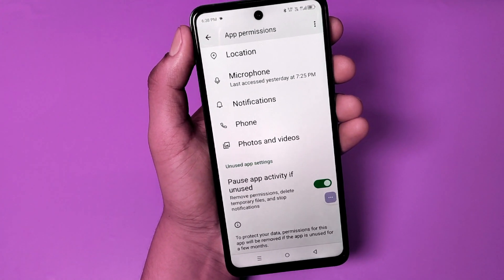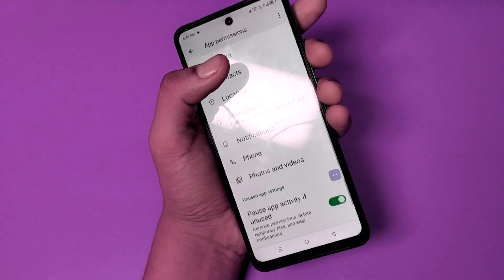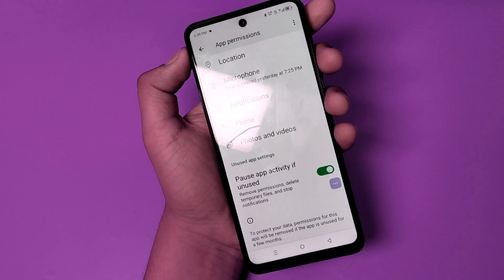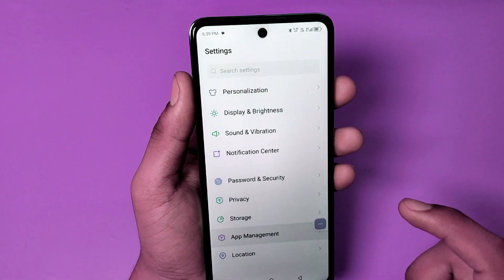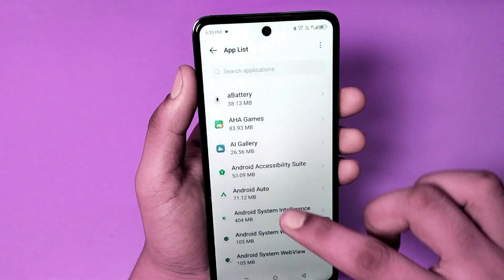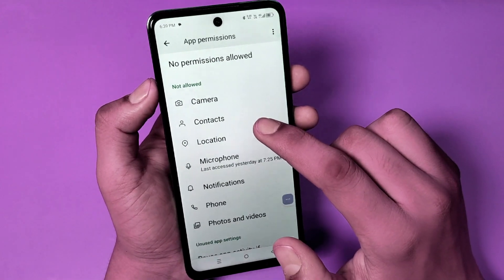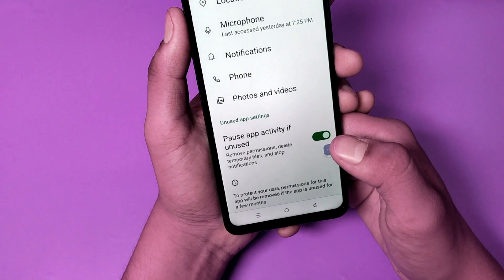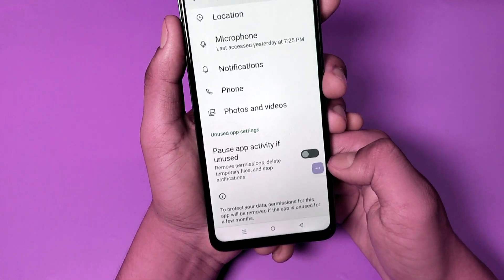remove permissions delete temporary files and stop notifications infinix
remove permissions delete temporary files and stop notifications